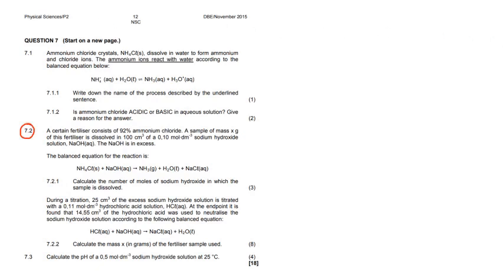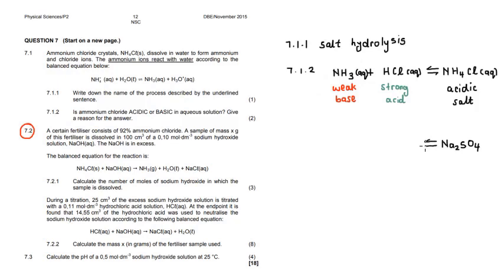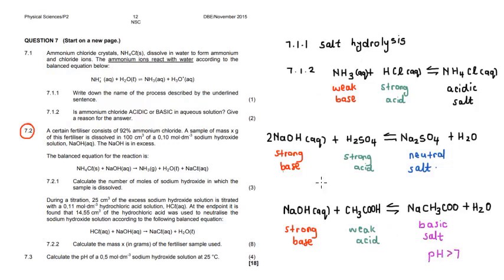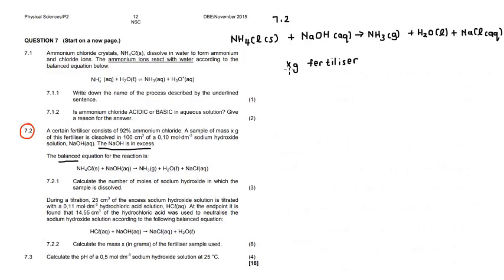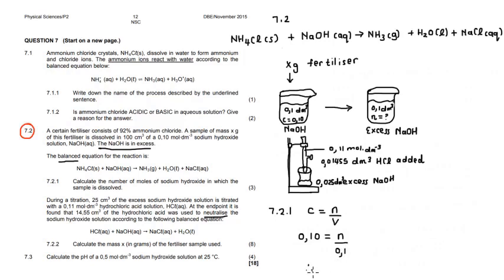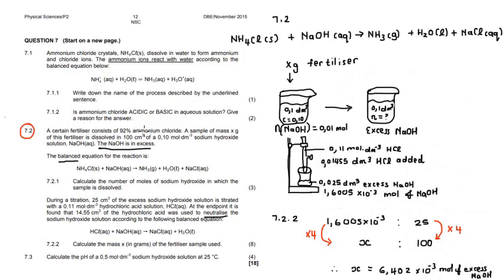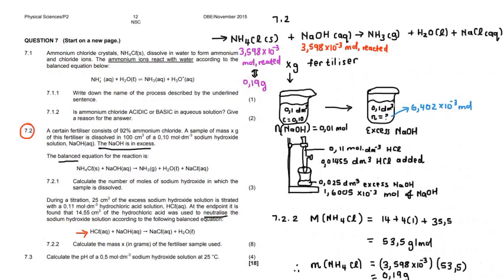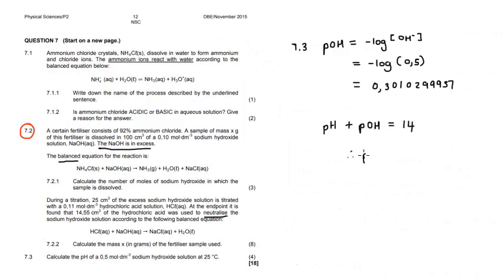Grade 12 Acid-Base Titration Question 7 Physical Science P2 Nov 2015 (NSC/DBE/CAPS) | NTE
Grade 12 Physical Science | Acid-Base Titrations

In today's video we go through Question 7 Adopted from Nov 2015, Physical Science Paper 2,  which looks at identifying a acidic, basic or neutral salt, calculating the pH of a base with a known concentration.  Also well using a titration to determine the mass of fertiliser dissolved in a solution of NaOH.

All past papers remain the property of the Department of Basic Education. I have not amended the questions in any way or form

The Department of Basic Education does not endorse or accept responsibility whatsoever for the accuracy of the explanations and/or methods provided for the solutions presented in this  video. All errors and misconceptions conveyed remain that of New Technological Education.

                                                             NTE
                                          # Grade12HasNeverBeenEasier

Hosted by:
-Nthabiseng Maimela